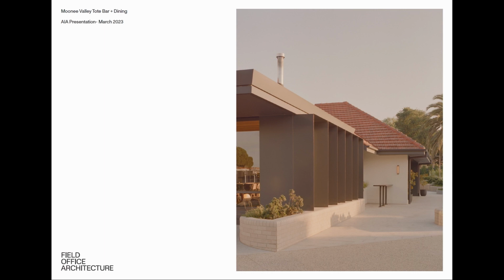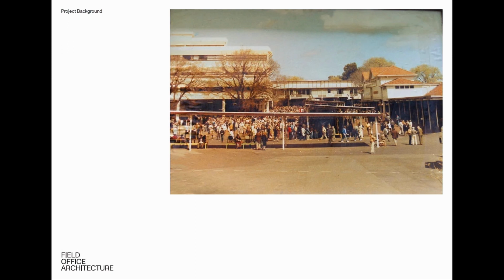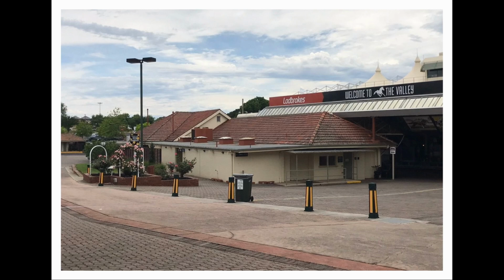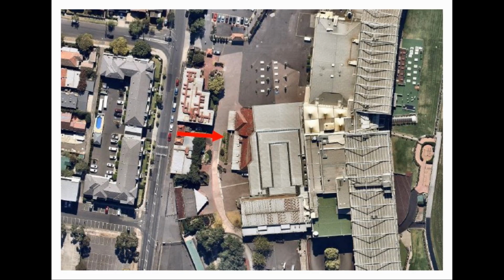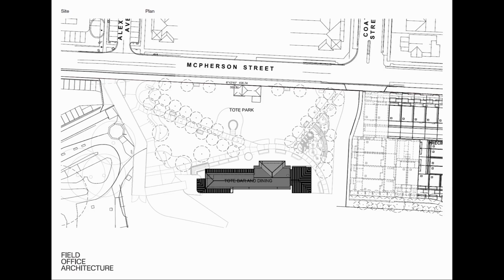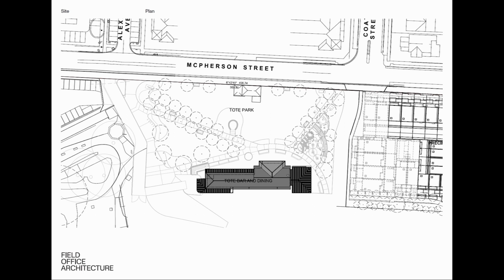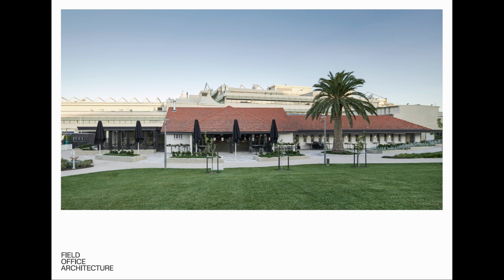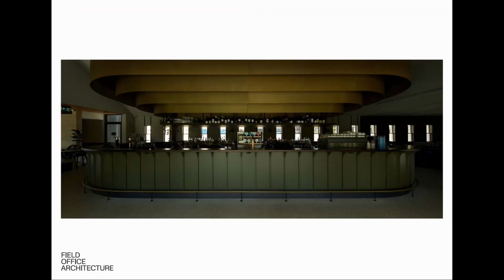Moonee Valley Tote by Field Office Architecture | 2023 Victorian Architecture Awards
Heritage
Wurundjeri

"The Tote Bar and Restaurant project involved the adaptive reuse of a heritage listed betting building transformed into a contemporary hospitality venue for the enjoyment of the neighbourhood and racecourse regulars alike.

New materials and details were selected to harmonise against the original fabric with fresh, neutral curved masonry walls and fine black metal detailing providing a sleek and elegant transition to a clearly contemporary design language which does not seek to mimic or compete with the heritage form.

Whether the Tote is buzzing with post race energy or enjoying a quite Saturday neighbourhood lunch, the transformation of this significant piece of Moonee Valley history has given the building a future that reflects the evolving movements and developments of the neighbourhood. Its vibrant racing past has been honoured, respected and celebrated to create a holistic identity that will move it forward into its future."